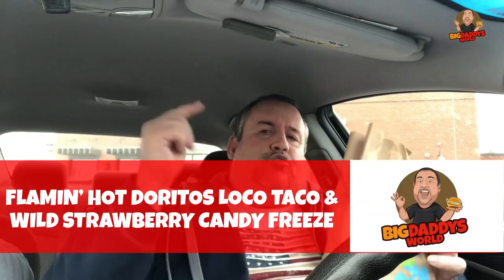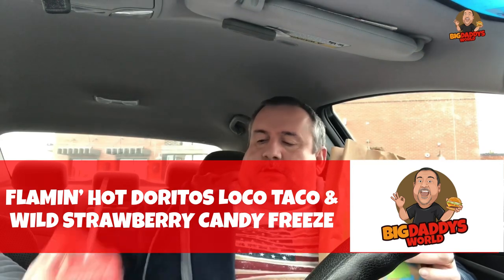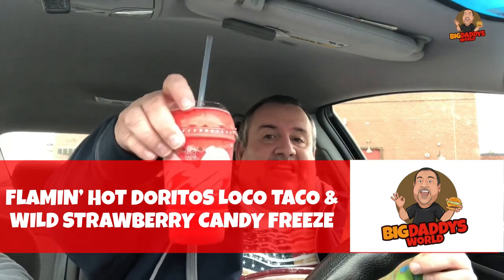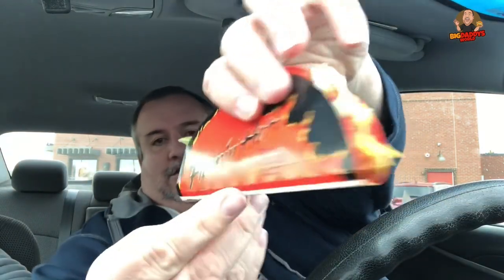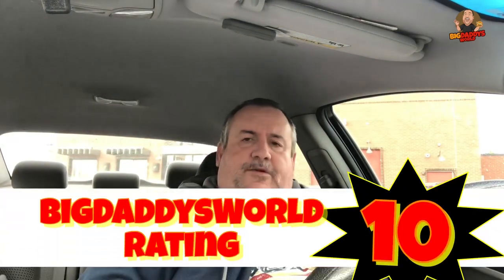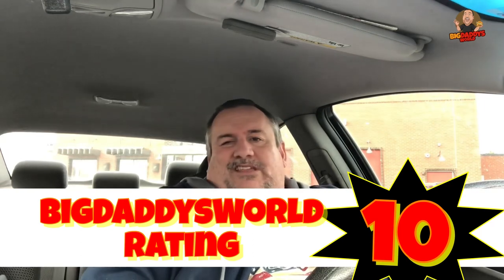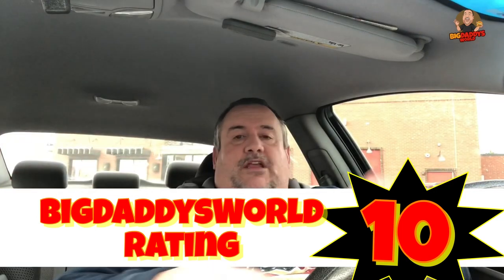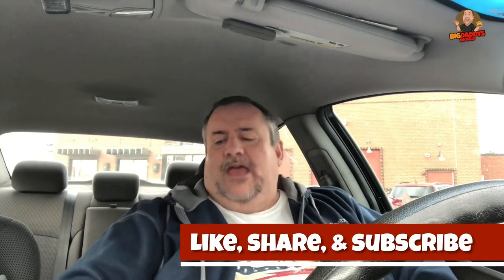Taco Bell FLAMIN’ Hot Doritos Loco Taco | Wild Strawberry Candy Freeze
Send Us Stuff:
Bigdaddysworld